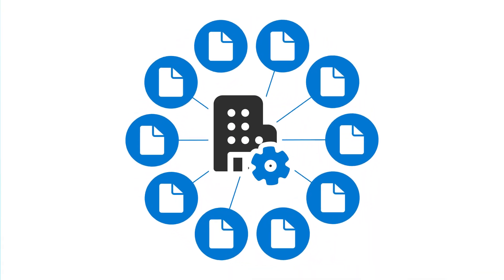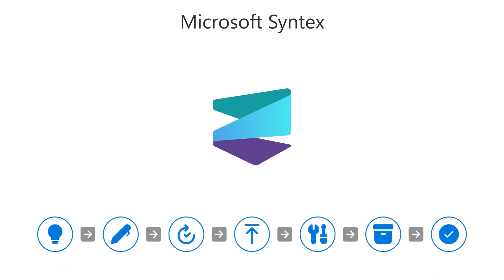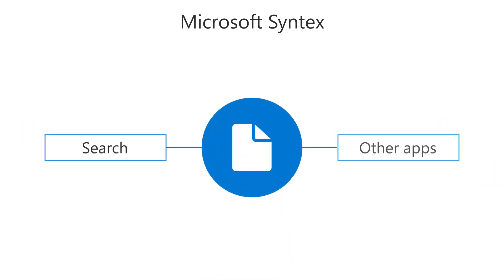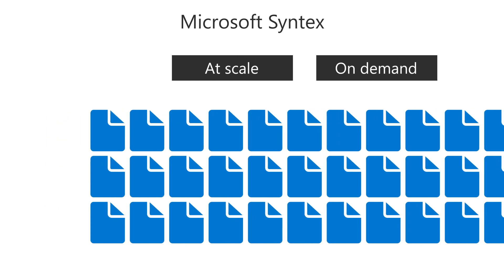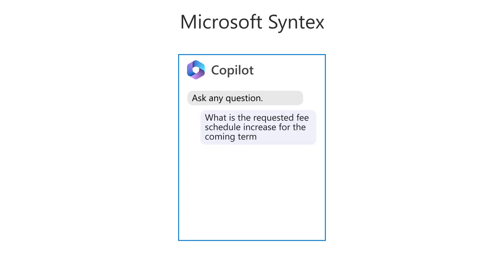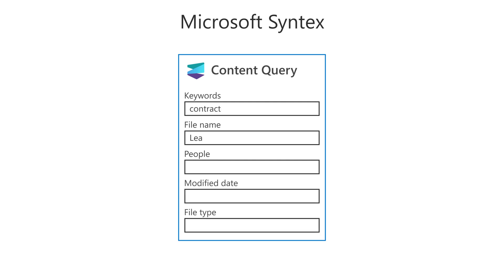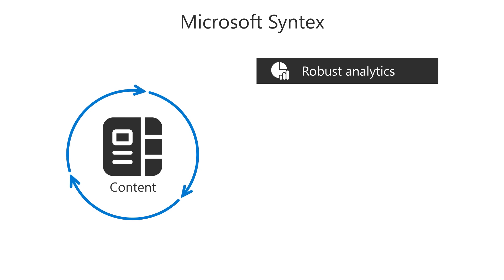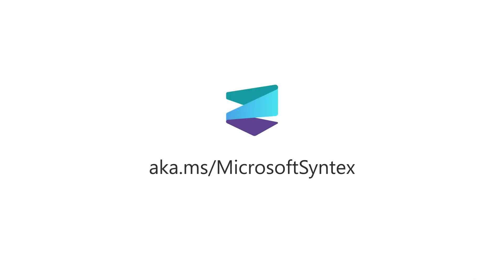Overview of Microsoft Syntex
Microsoft Syntex is a content understanding, processing, and compliance service that uses intelligent document processing, content artificial intelligence (AI), and advanced machine learning to automatically and thoughtfully find, organize, and classify documents in your SharePoint libraries.

With Syntex, you can automate your content-based processes—capturing the information in your business documents and transforming that information into working knowledge for your organization. Rather than clicking and sorting through hundreds or thousands of files, Syntex extracts, analyzes, and categorizes the data for you.

You can dive deeper into your content to truly understand it, and you can turn the information into meaningful insights that your organization can use to make informed business decisions.

 • Microsoft Syntex